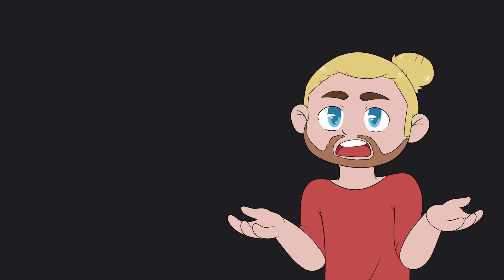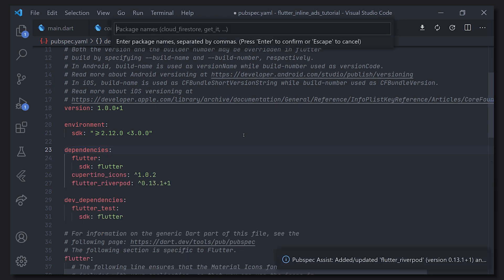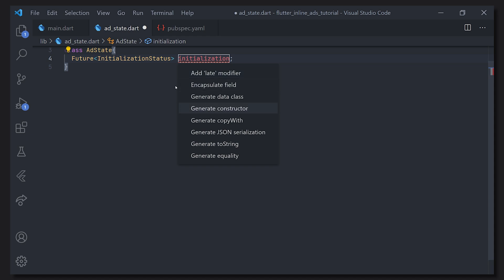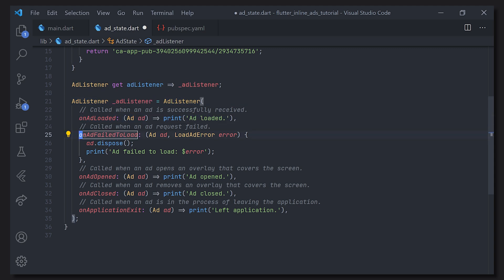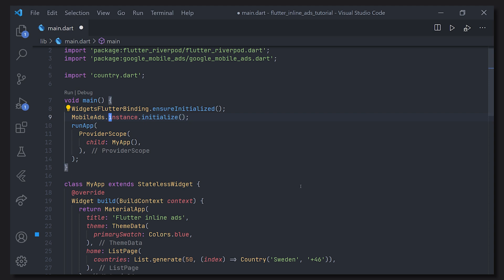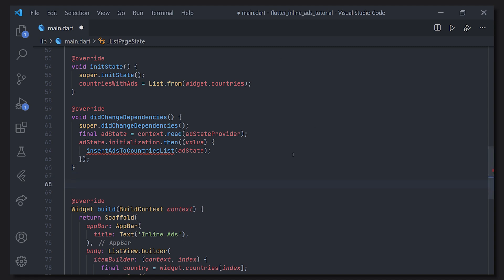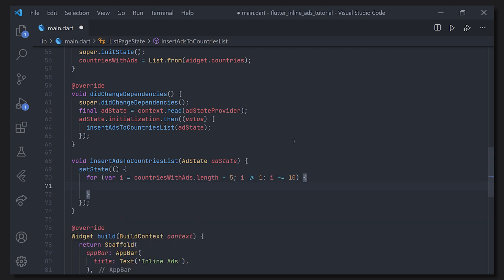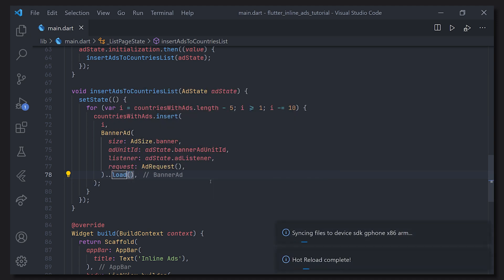Add Google Ads to your Flutter App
Having ads can be super important for your Flutter apps, so let's take a look at how we can add google ads to our own application 👏

00:00 Initial Setup
03:04 Providing
05:57 Use the Ads